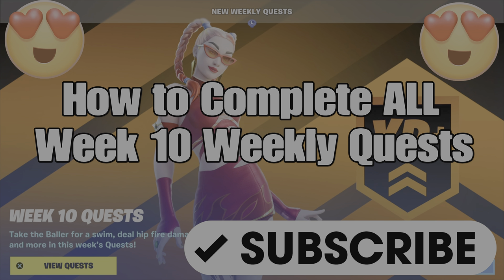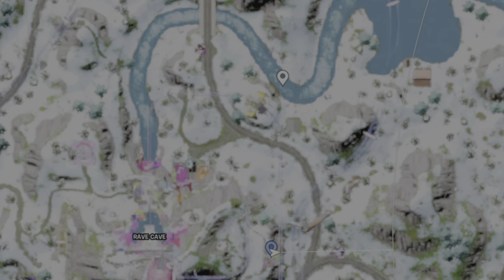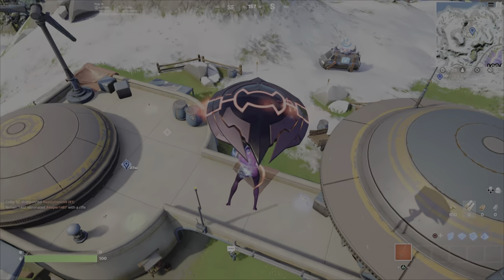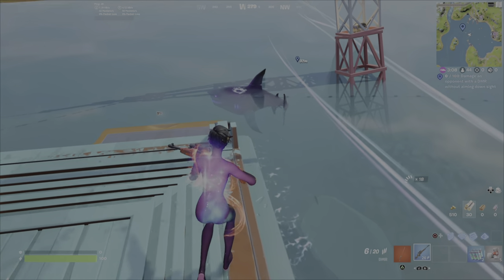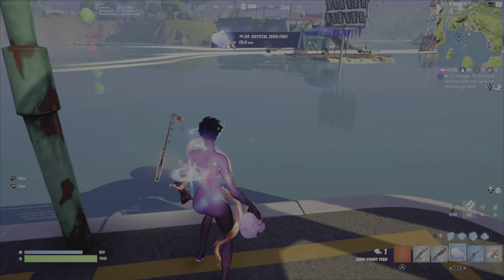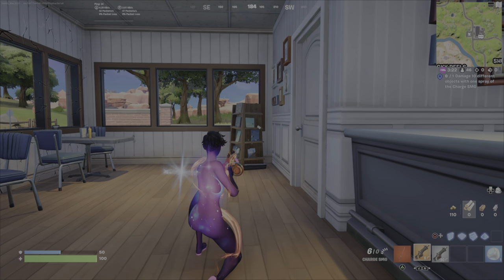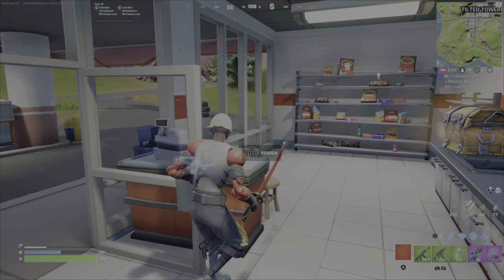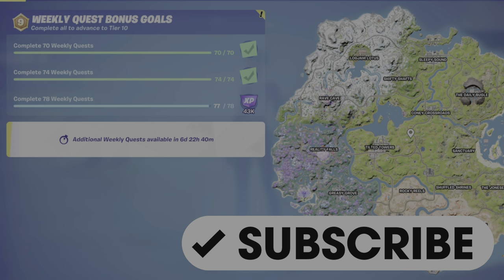How to Complete ALL Fortnite Week 10 Weekly Quests - Challenge Guide and Tips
This is a compilation Challenge guide to assist you with easily and efficiently completing ALL of the the Fortnite Chapter 3 Season 3, Week 10 Weekly Quests.  Links to each of the challenges are located below:
00:00 Overview/Introduction
00:07 Drop the Hammer Assault Rifle
01:03 Travel in a Baller While on Water
02:29 Damage an Opponent with a DMR Without Aiming Down Sight
04:29 Damage Opponents Within 10 Seconds of Dashing With a Zero Point Fish
05:56 Damage 10 Different Objects With One Spray of the Charge SMG
07:09 Bounce on a Crash Pad, a Bouncy Slurpshroom and Off-road Tires in a Single Match
08:40 Eliminate a Player With the First Shot From the Prime Shotgun